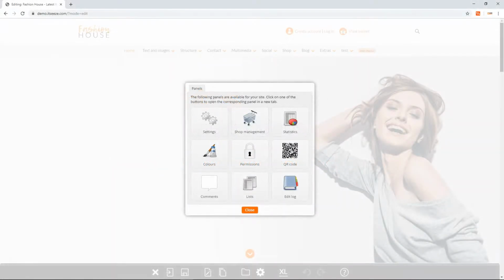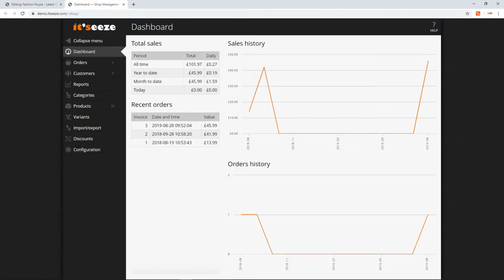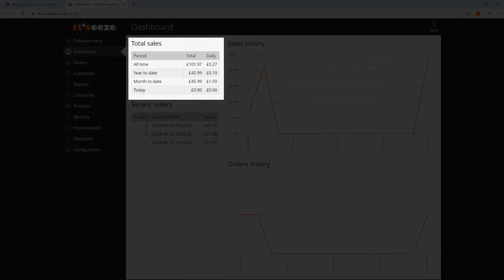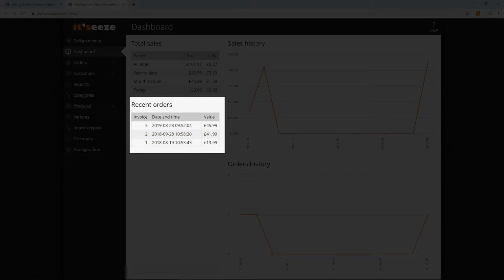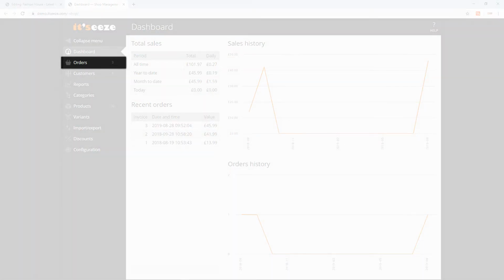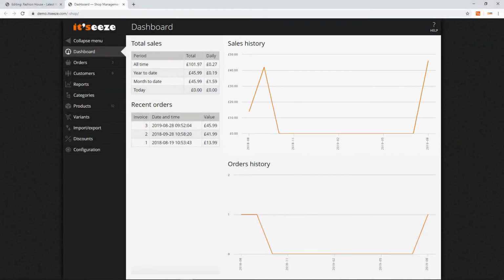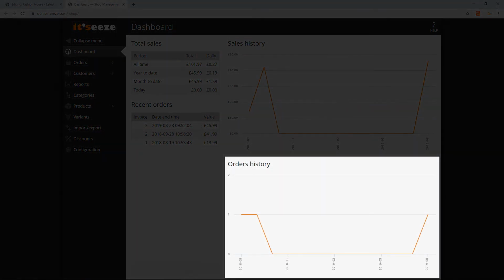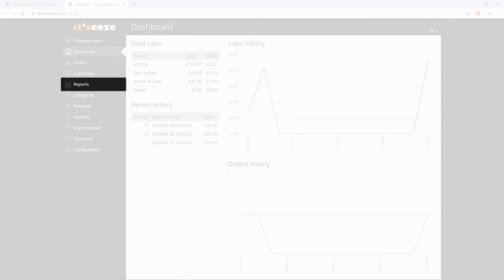Using The Shop Management Dashboard On Your it'seeze Website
Learn how to use the shop management dashboard in your it'seeze website with our simple how-to video.